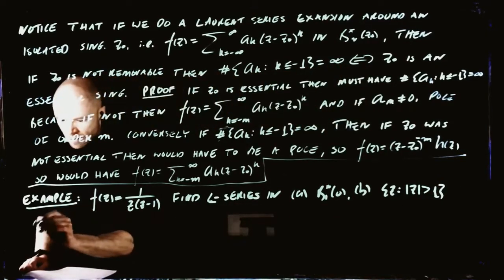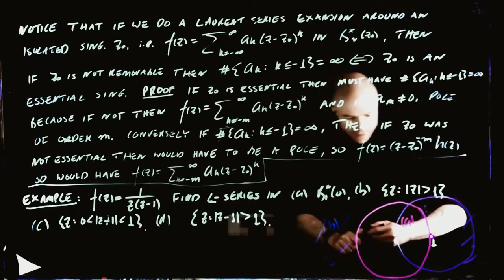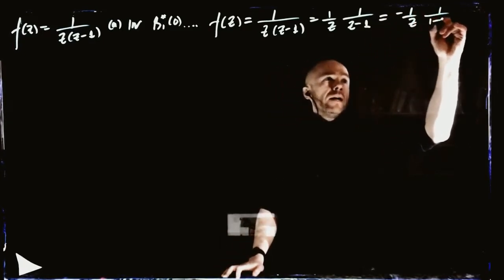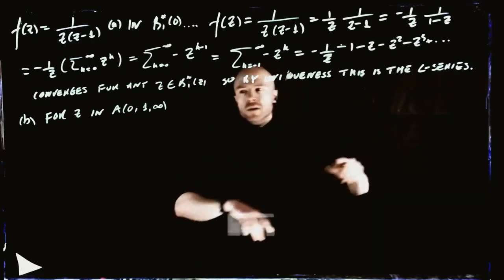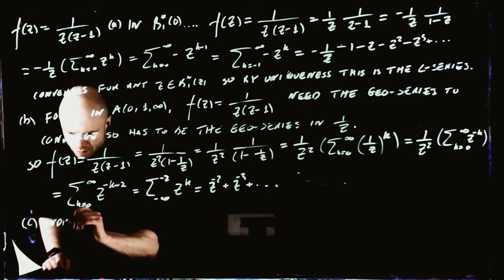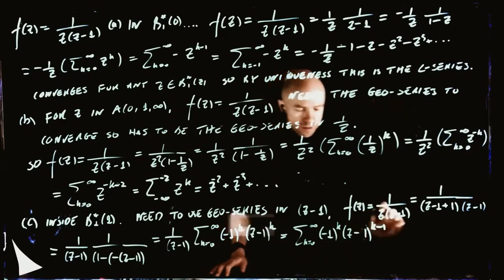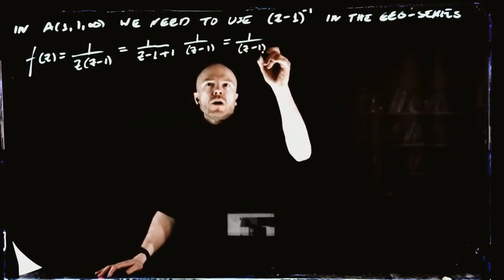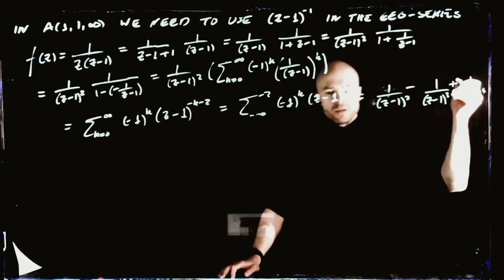Examples of Laurent series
We do and example if calculating the Laurent series of the function 1/(z(z-1)) is four different annuli on which f is holomorphic.